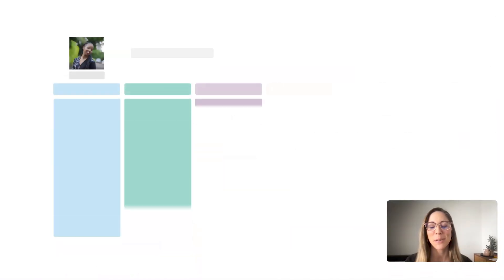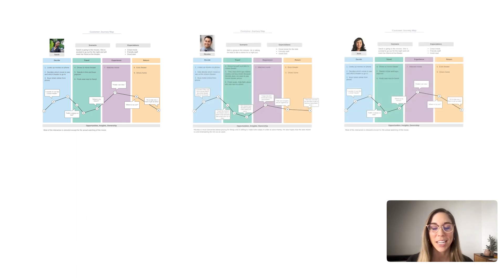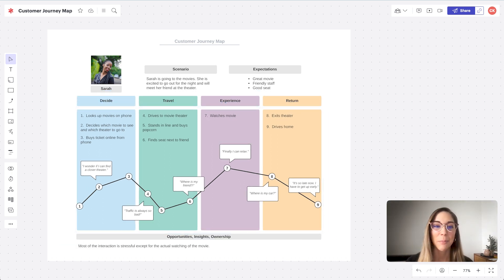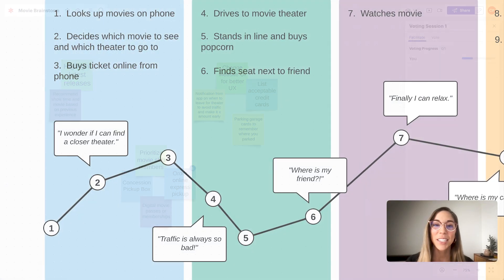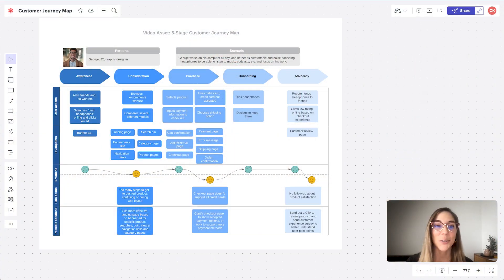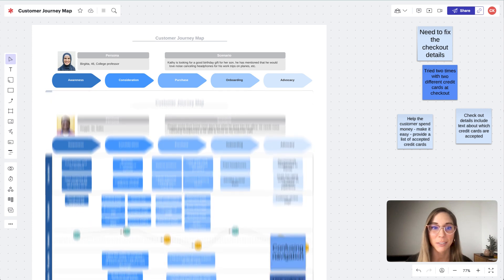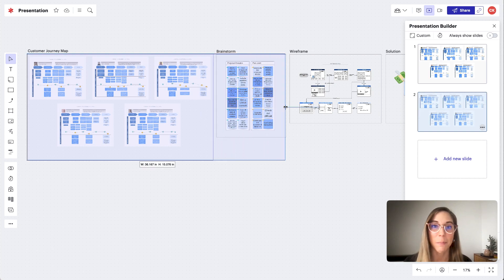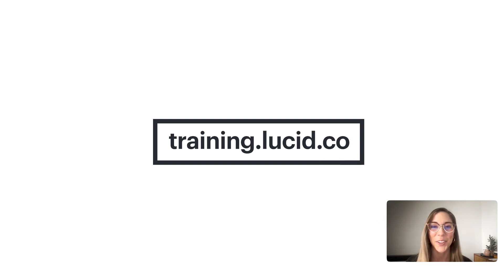Customer Journey Mapping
00:00 Introduction
00:44 Alignment
01:08 Overview of Lucidspark
02:03 Synthesis
02:25 Presentation
02:52 Real-World Example
03:42 Synthesize Findings
04:26 Present Findings